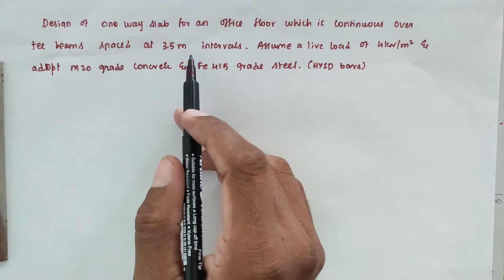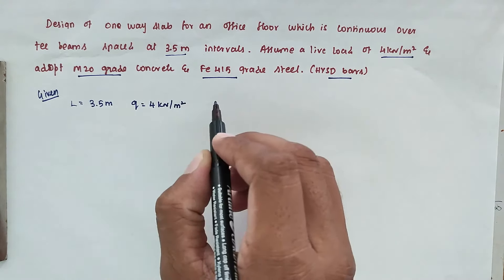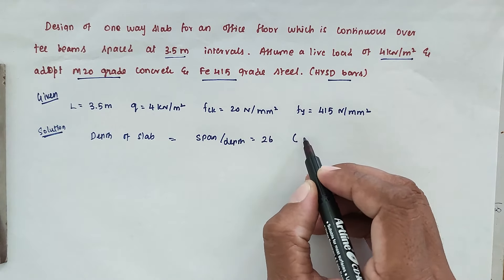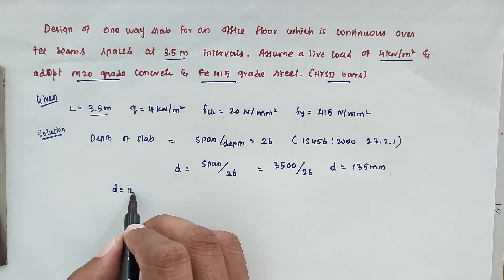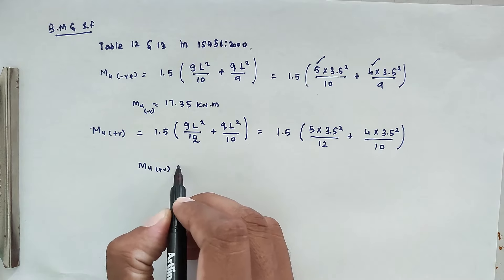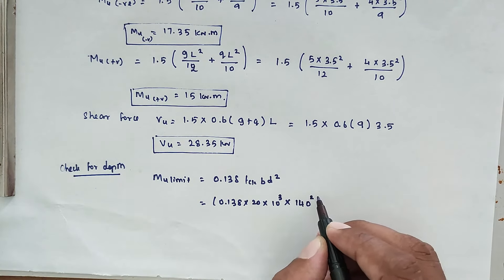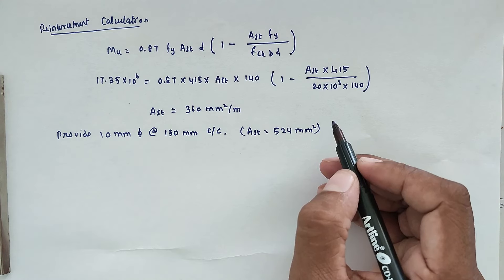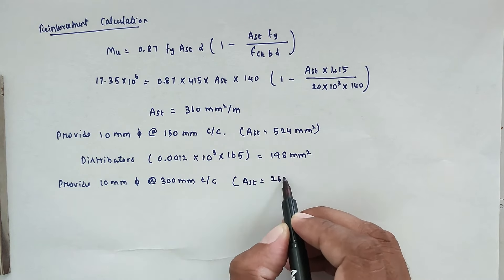design of one way slab | limit state method | design of RC elements | DRC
design of one way slab | onw way slab design | limit state method | design of RC elements | DRC
design of flat slab | interior panel of flat slab | limit state method | design of RC elements | DRC

civil engineering,
ssc je,
mcq,
objective questions,
junior engineer,
state je,
dmrc,
diploma civil,
sjvn,
state psc,
upsssc je,
je civil,
up je,
je recruitment,
surveying mcq,
geotechnical mcq,
surveying MCQ,
geology MCQ,
Railway MCQ,
 estimation MCQ,
concrete technology mcq,
concrete mcq,